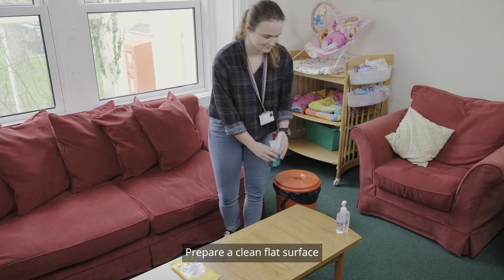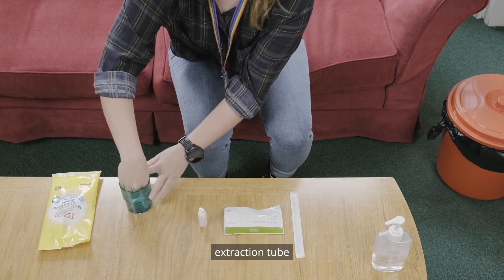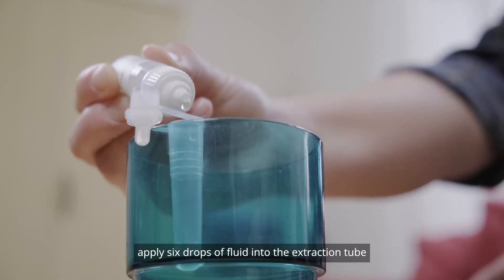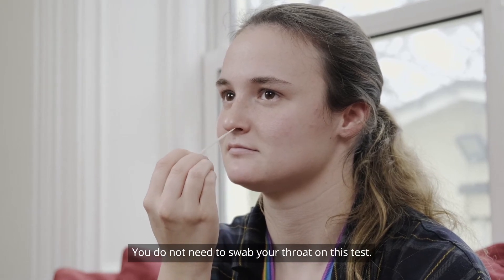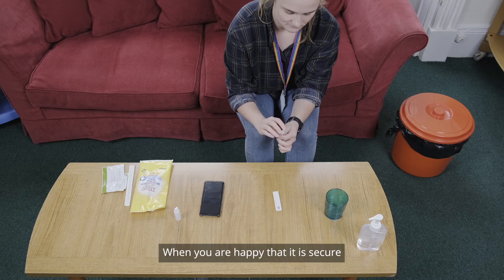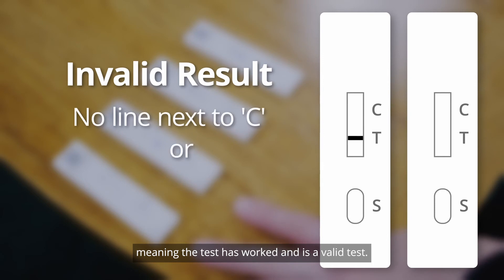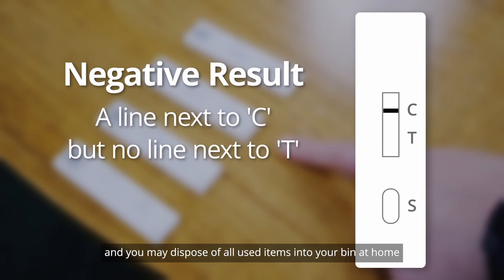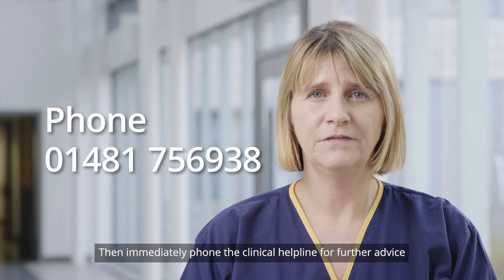Innova Lateral Flow Test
This is the guide for the Innova Lateral Flow Testing kit